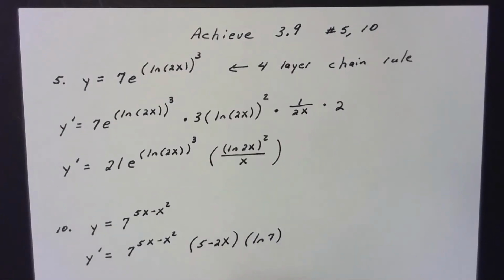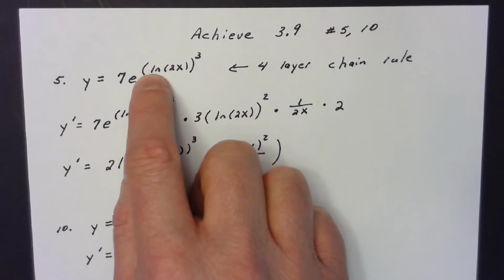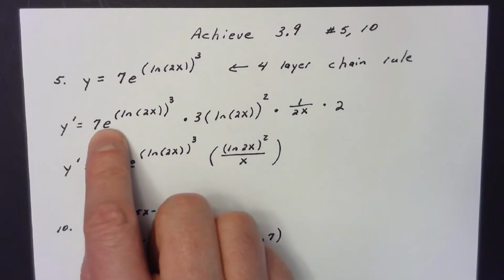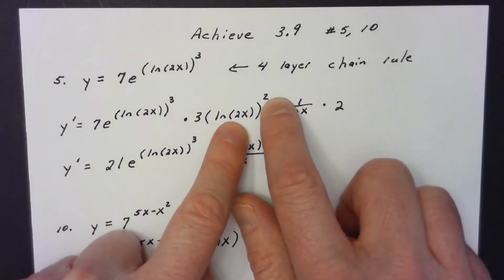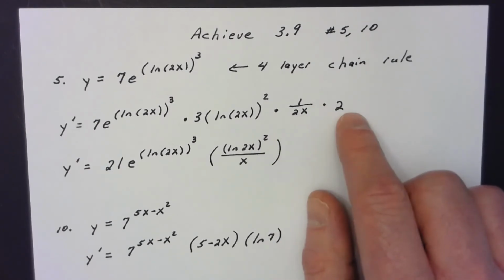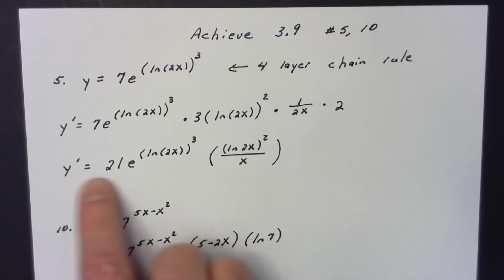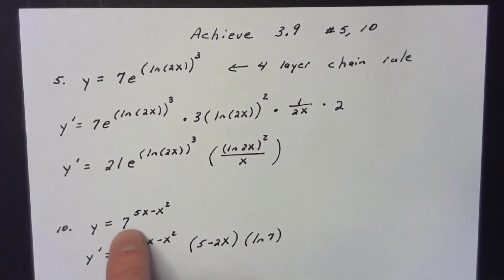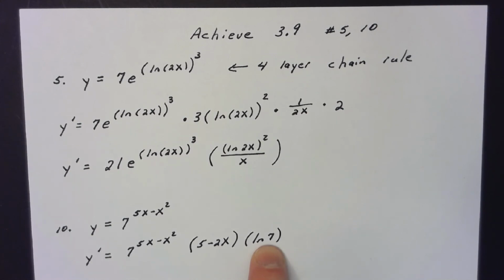3.9 Achieve 5,10